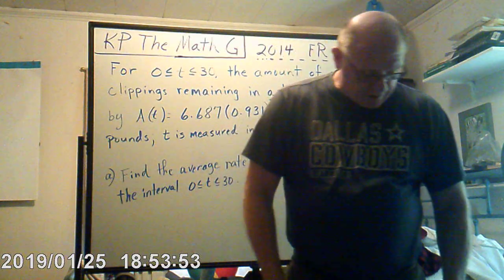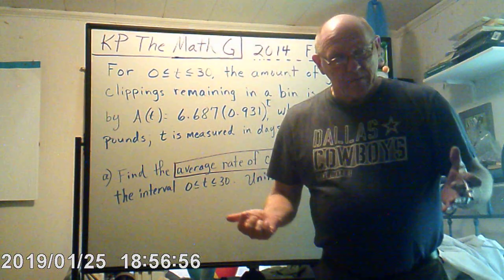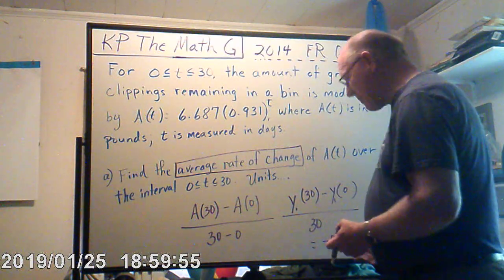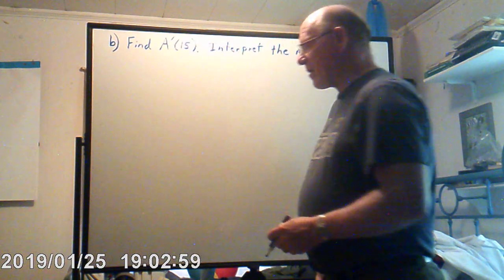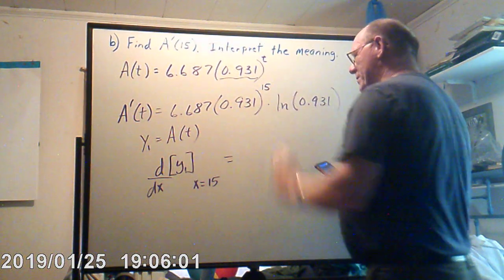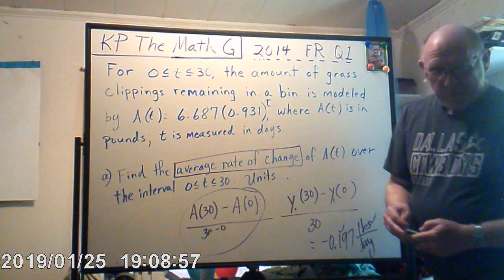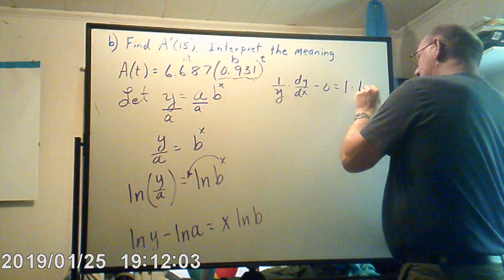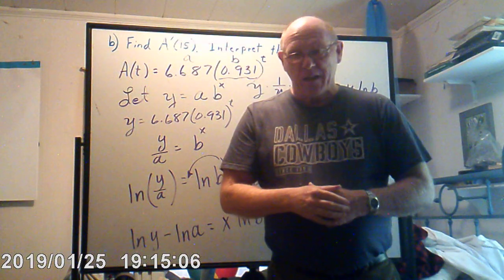AP Calculus AB Free Response Q 1 (Parts a & b): Average Rate Of Change & Instantaneous Rate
In this video, we examined two ideas:  (1) the average rate of change on a closed interval and (2) the instantaneous rate at (in this case) t = 15 days.